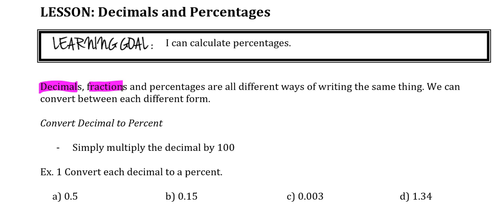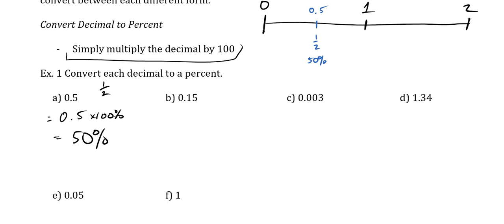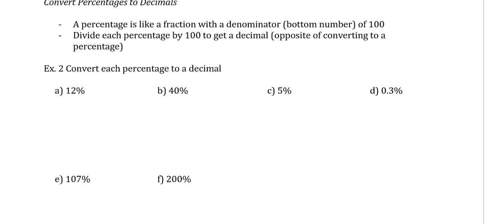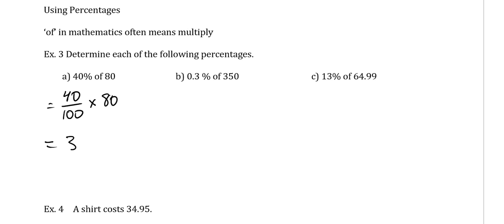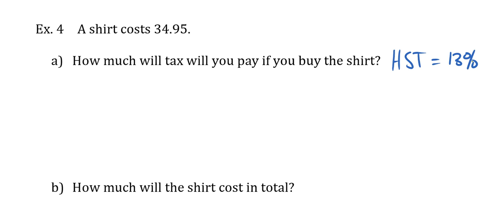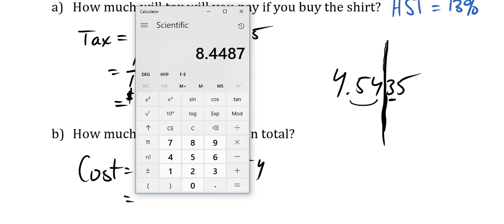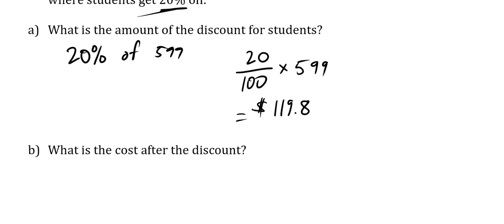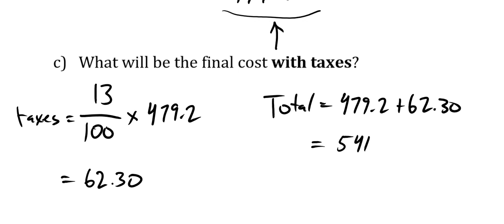Intro to Percentages